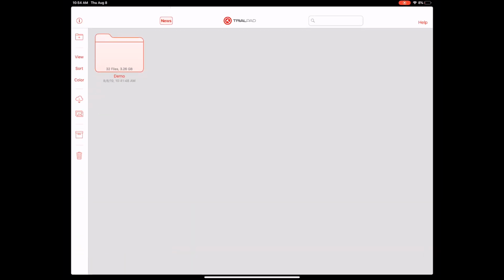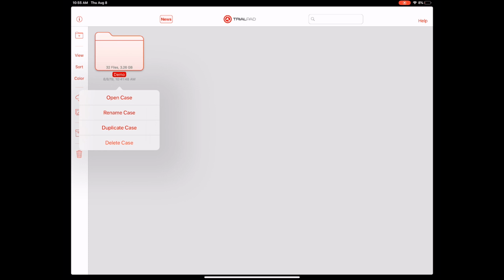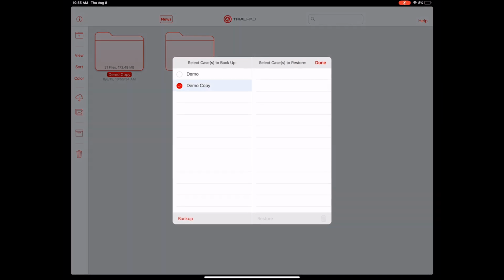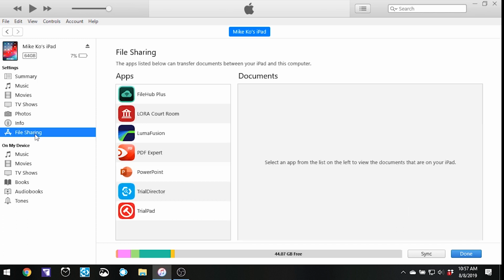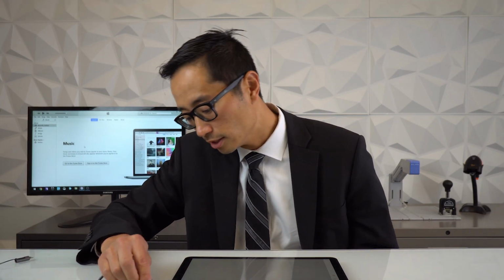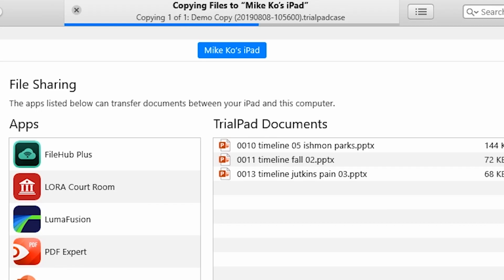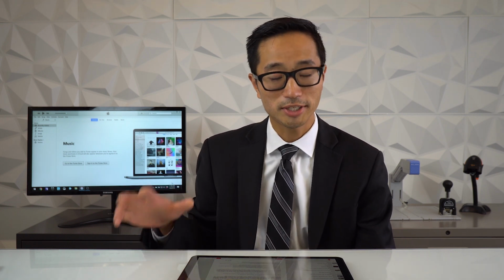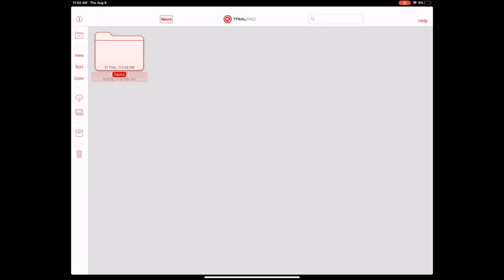Copy TrialPad from iPad to iPad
There's a way to copy all our work in a TrialPad casefile from one iPad to another or if you need to simply archive your work after a trial. It's not the most straightforward of processes (and it's hopefully going away soon), but if you've got a bunch of keydocs, folders, and/or bookmarks built into your case file, it might be just what you need.